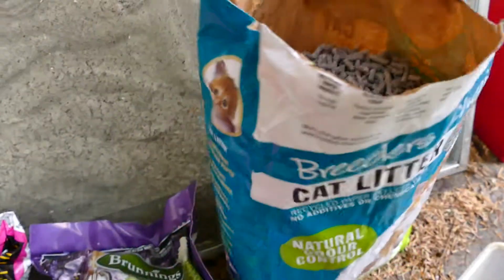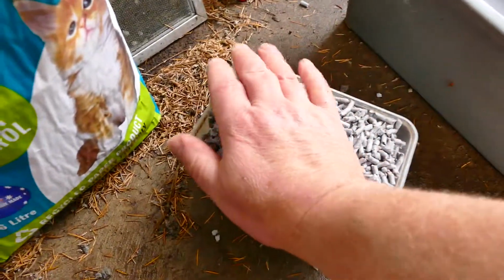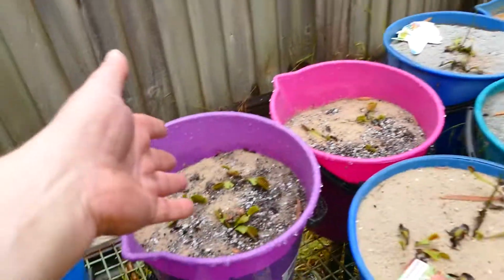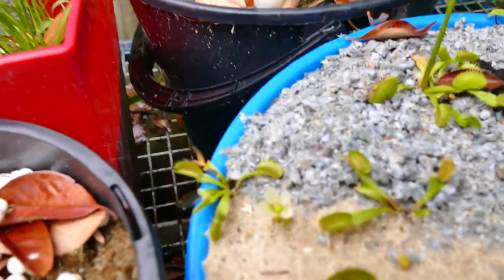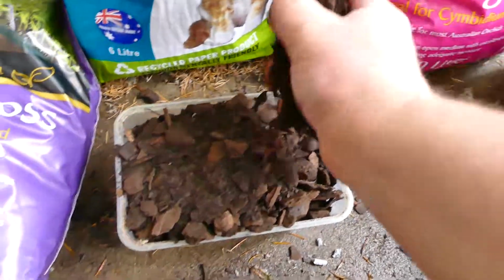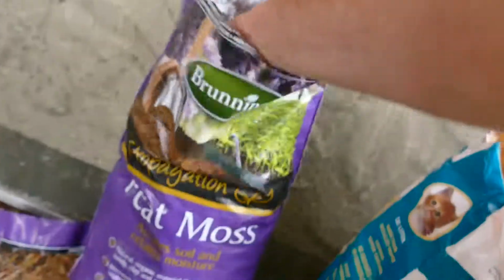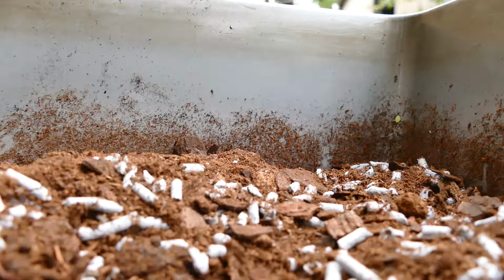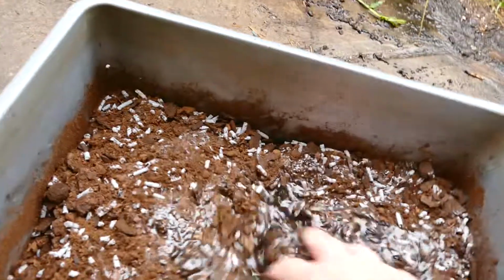'Late'-In-The-DAY-[67] ANTICS Part-[A] ... The-'Continuous'-Coming-SUMMER-of-The-Double-FLUSH